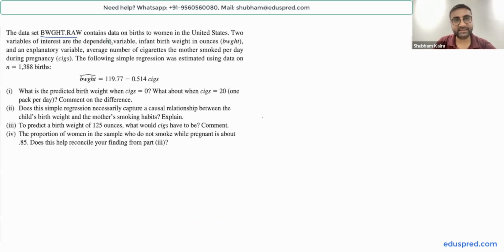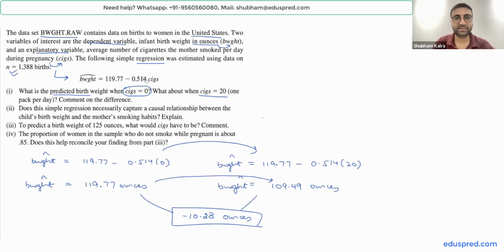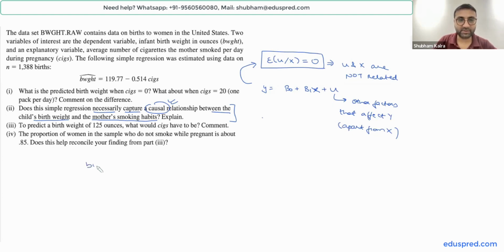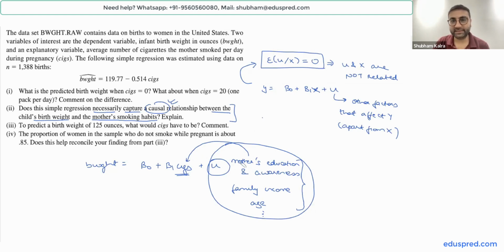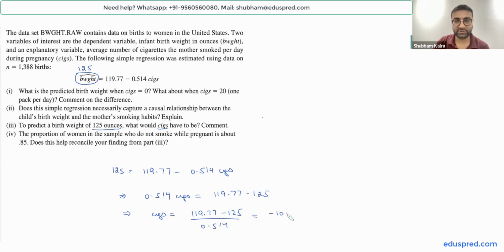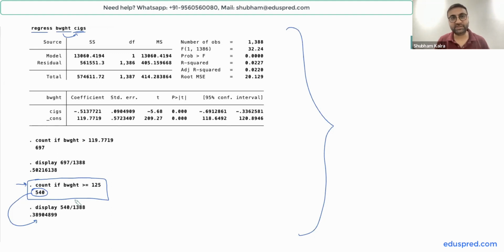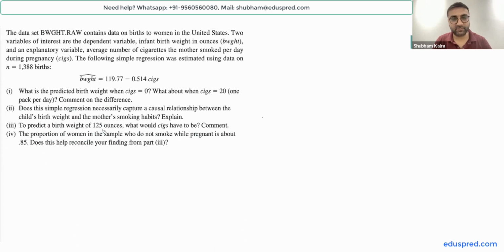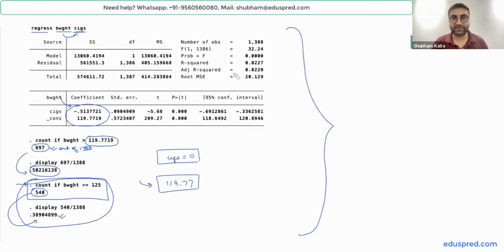Simple Regression Model Q4 (From the textbook 'Introductory Econometrics - A Modern Approach')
This question is taken from the book 'Introductory Econometrics - A Modern Approach' by Jeffrey M. Wooldridge

Econometrics Question Solved in this video:

Question: The data set BWGHT.RAW contains data on births to women in the United States. Two variables of interest are the dependent variable, infant birth weight in ounces (bwght), and an explanatory variable, average number of cigarettes the mother smoked per day during pregnancy (cigs). The following simple regression was estimated using data on n = 1,388 births:

Predicted bwght = 119.77+ 0.514 cigs

(i) What is the predicted birth weight when cigs = 0. What about when cigs = 20 (one pack per day)? Comment on the difference.

(ii) Does this simple regression necessarily capture a causal relationship between the child's birth weight and the mother's smoking habits? Explain.

(iii) To predict a birth weight of 125 ounces, what would cigs have to be? Comment.

(iv) The proportion of women in the sample who do not smoke while pregnant is about .85. Does this help reconcile your finding from part (iii)?

Online Resources for students taking MG205 Econometrics at London School of Economics (LSE):

Some of the Econometrics courses we have helped students with:
EC226: Econometrics 1 (University of Warwick)
EC203: Applied Econometrics (University of Warwick)
EC2020: Elements of Econometrics (London School of Economics - LSE)
EC3301: Econometrics (St Andrews)
ECON W3412: Introduction to Econometrics (Columbia University)
EC2017: Introductory Econometrics (City, University of London)
BEE2031: Econometrics (University of Exeter)
Econometrics: University of Jordan
Econometrics: University of Birmingham
Econometric Analysis: Newcastle University
6012B0453Y : Econometrics (Amsterdam School of Economics)
5SSMN932: Introduction to Econometrics (King’s College London)
5QQMN938 : Intermediate Econometrics (King’s College London)
FR2202: Financial Econometrics (Bayes Business School)
EC220: Introduction to Econometrics (London School of Economics)
EC221: Introduction to Econometrics (London School of Economics)